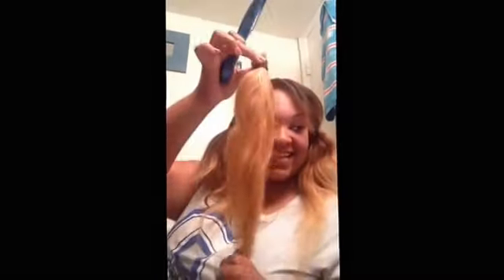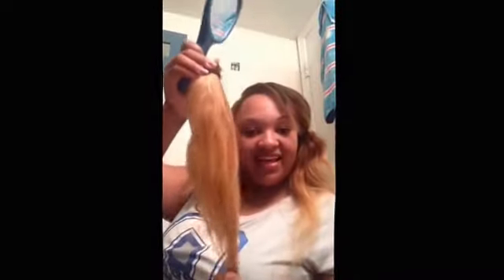Cutting My Hair Into A Bob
Here’s my first attempt at cutting my hair into a bob with my sew in came out pretty decent considering I’m not a professional or a hair stylist.

Snapchat: Gia_Nicole25 Add me on Snapchat! Username: gia_nicole25